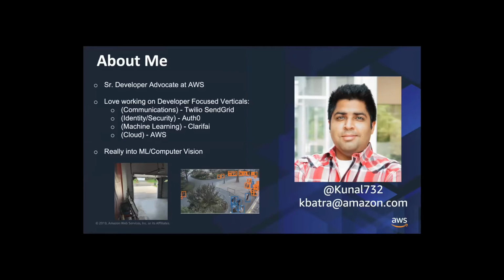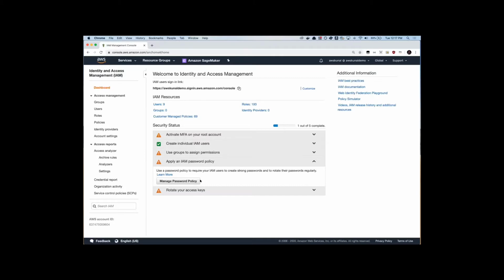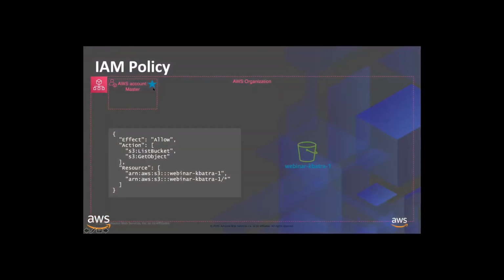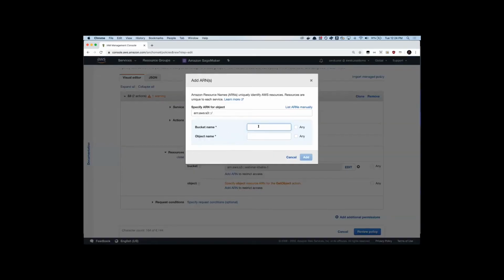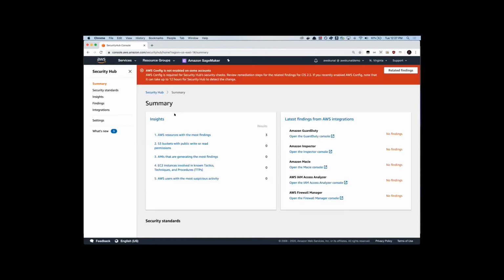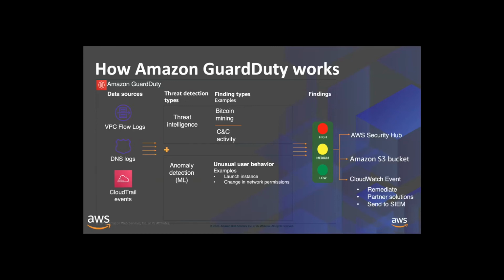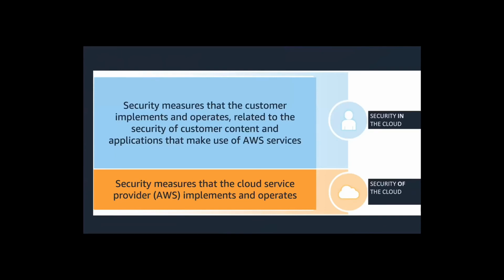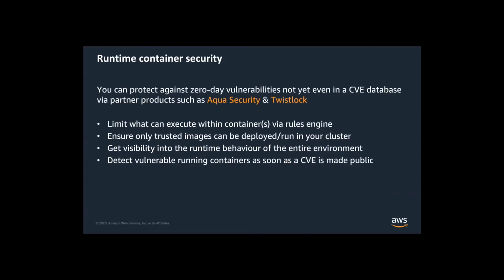AWS Security for Application Modernization: Containers, Kubernetes, Serverless, Cloud Native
Containers enable faster development cycles, but your development teams still need to be aware of any security threats towards your containerized applications. AWS container solutions have built-in scalable security measures, so your developers can readily adapt their code to address the latest security threats.

On a related note, security is a critical component of configuring and maintaining Kubernetes clusters and applications. Amazon EKS provides secure, managed Kubernetes clusters by default; Kunal will help you understand how to configure the nodes and applications you run as part of the cluster, to ensure an overall secure implementation.